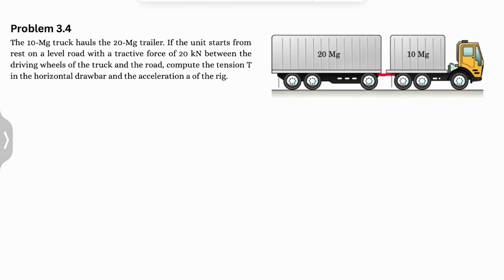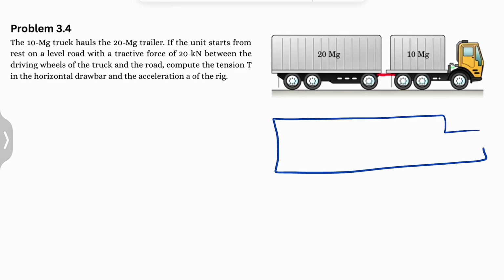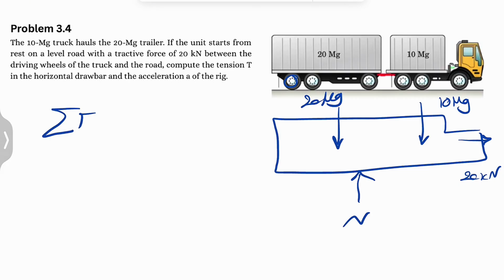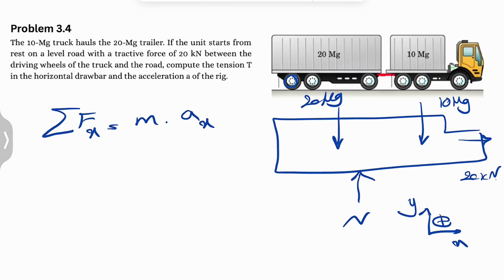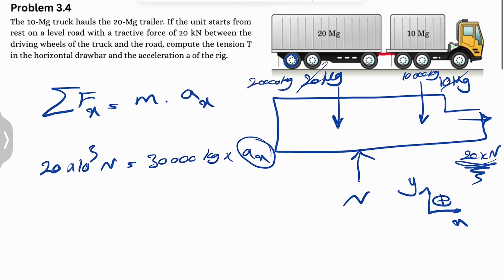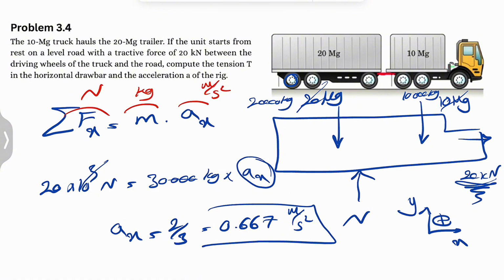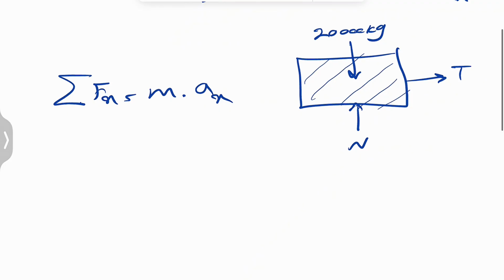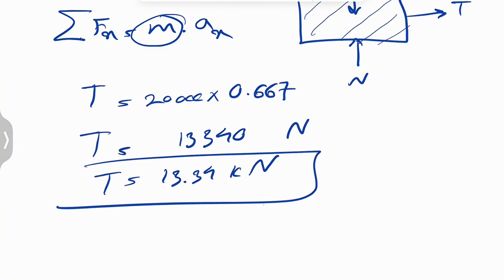Problem 3.4 | The 10-Mg truck hauls the 20-Mg trailer. If the unit starts from rest on a level road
Engineering Mechanics-Dynamics-J.L. Meriam & L.G. Kraige:
3/4 The 10-Mg truck hauls the 20-Mg trailer. If the unit starts from rest on a level road with a tractive force of 20 kN between the driving wheels of the truck and the road, compute the tension T in the horizontal drawbar and the acceleration a of the rig.